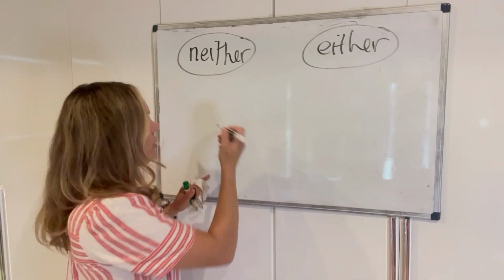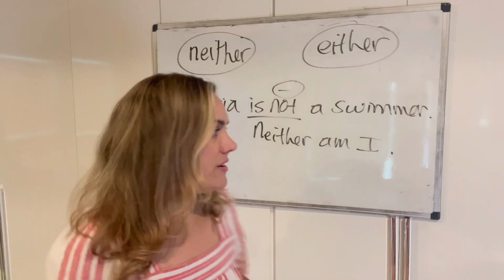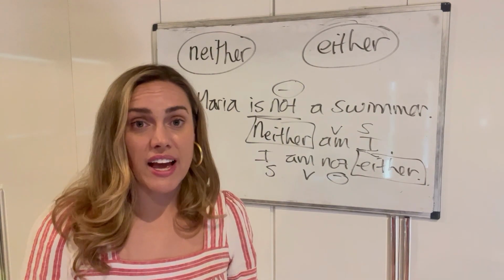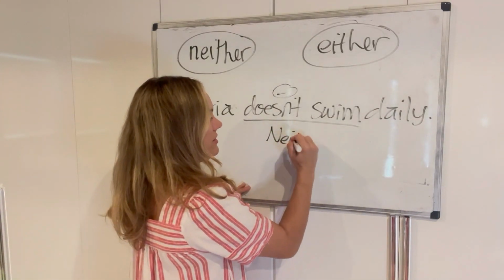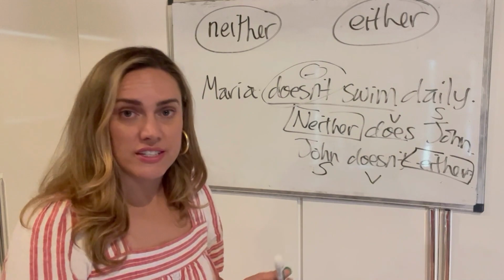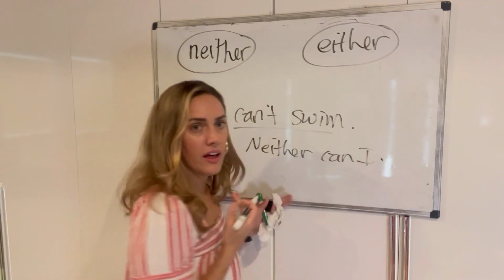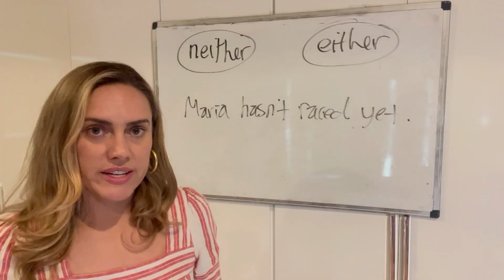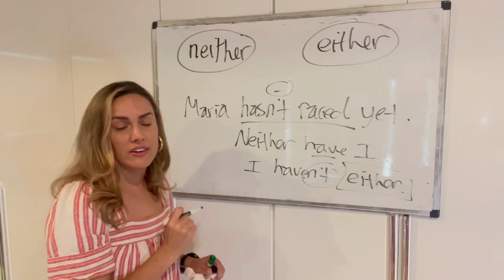How to Use Neither and Either in Negative Statements